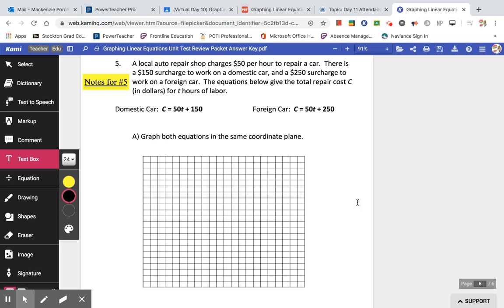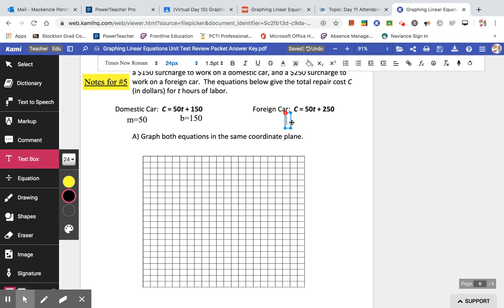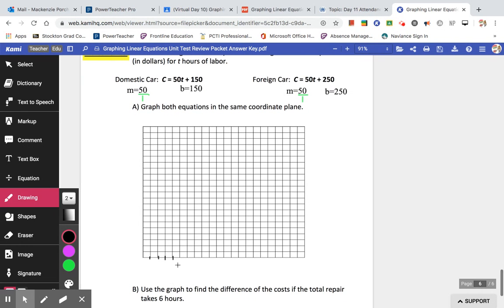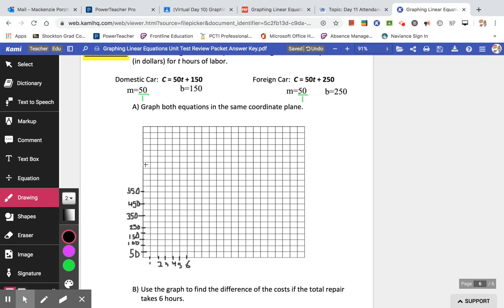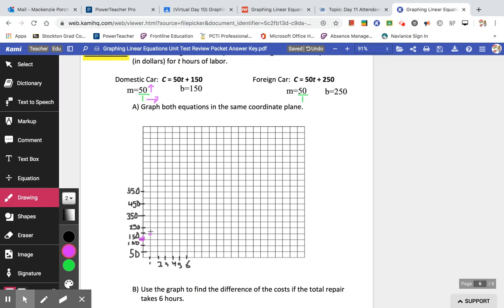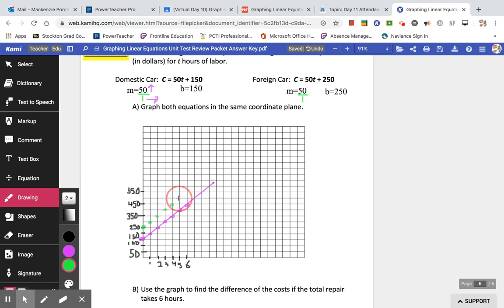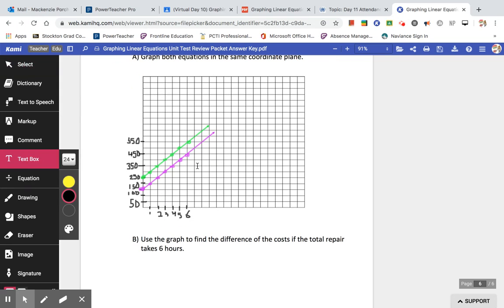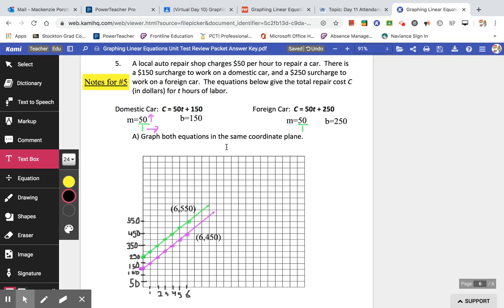Graphing Linear Equations Ans Key #5